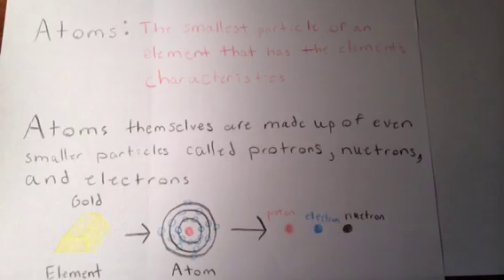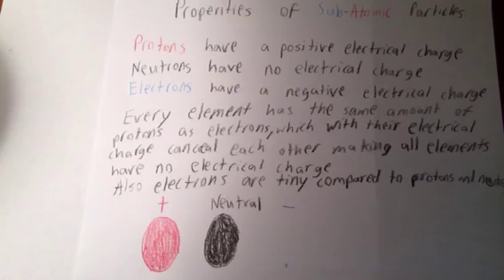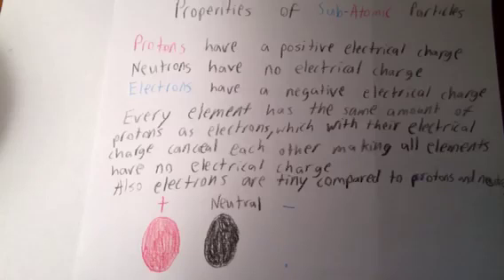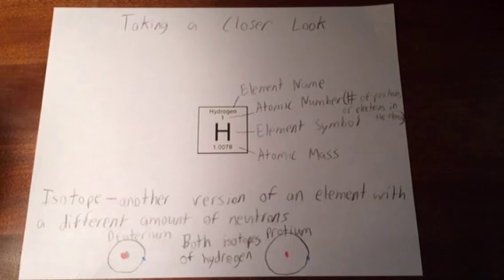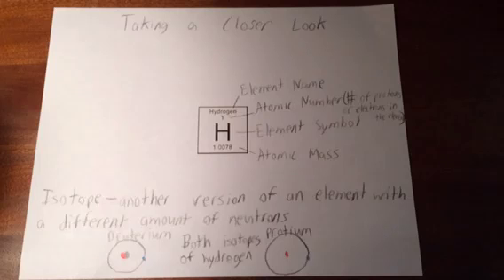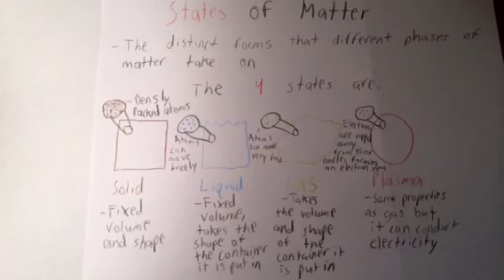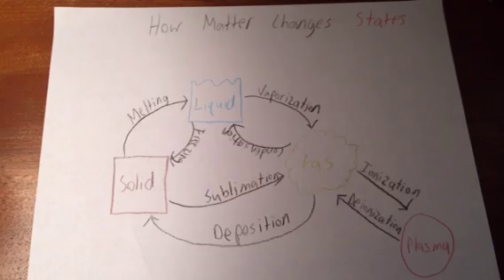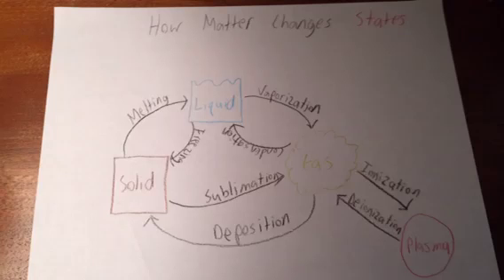Chemistry Basics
Chemistry basics by Gerrod and Travis